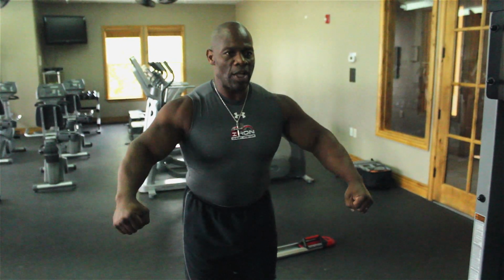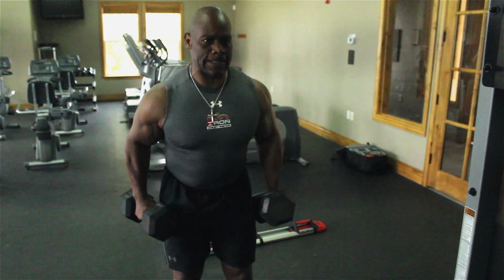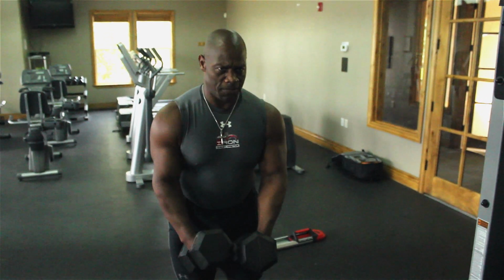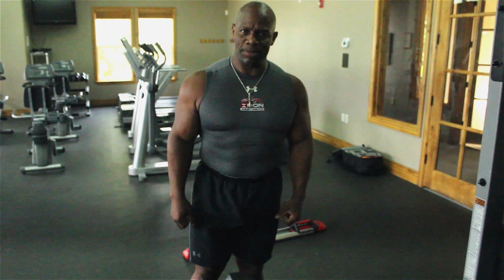How to get Big Shoulders | Best Shoulder Exercises | Ron Williams Bodybuilder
I want to share with you the secret of how to get really BIG Shoulder muscles 'WITHOUT" all of the injuries. Pay close attention to what I share here and see if it doesn't prove true with your own workouts.

Thanks,

Ron Williams - Bodybuilder of the Decade

How to get Big Shoulders | Best Shoulder Exercises | Ron Williams Bodybuilder   how to get big shoulders,shoulder excercises,Bodybuilding (Sport),Physical Exercise (Interest),Ron Williams Bodybuilder,Bodybuilder of the Decade,Natural Bodybuilding,Training,Weight Training (Hobby),Shoulder (Anatomical Structure)